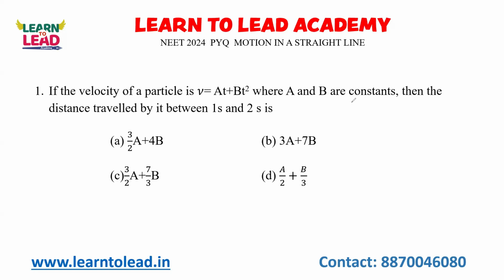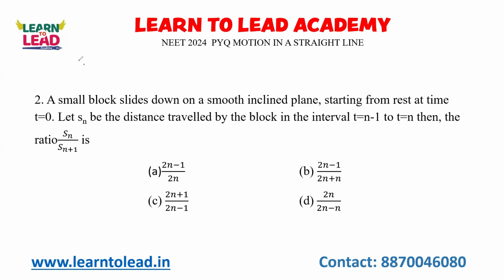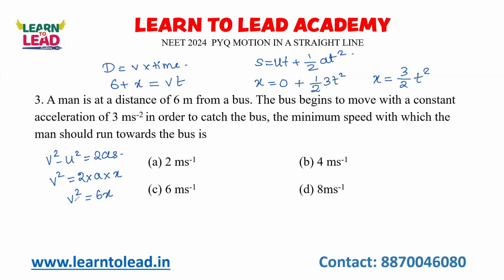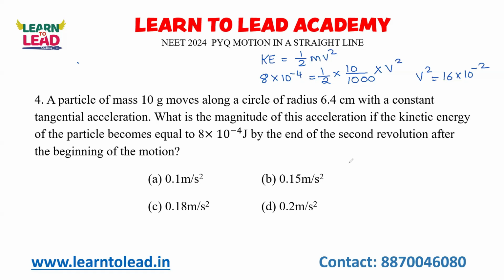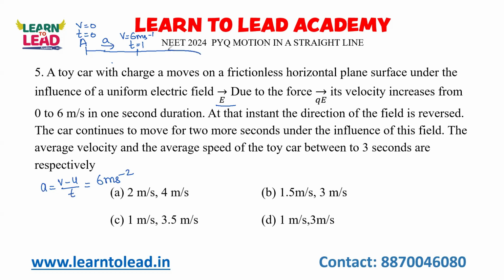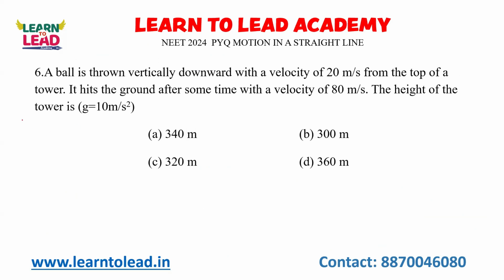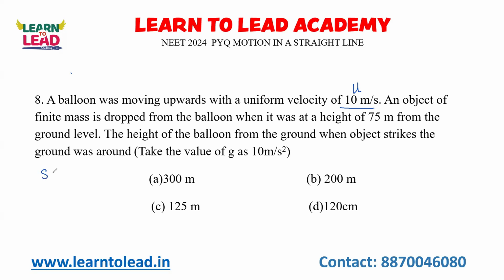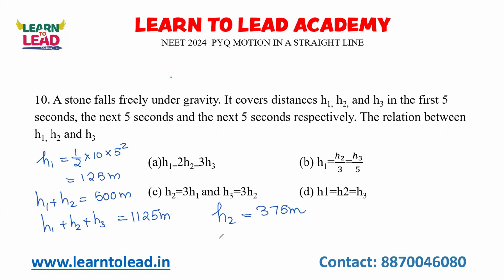NEET 2024 Physics | PYQ & Important Concepts on MOTION IN A STRAIGHT LINE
NEET Physics Preparation Videos

We provide helpful resource for students preparing for the NEET 2024 exam! Physics can be a challenging subject, so having access to coaching videos can be really beneficial.
Watch our videos on Youtube for upcoming NEET 2024 Examination.